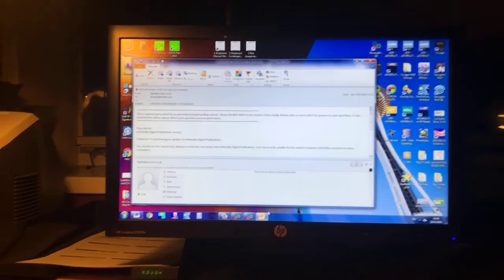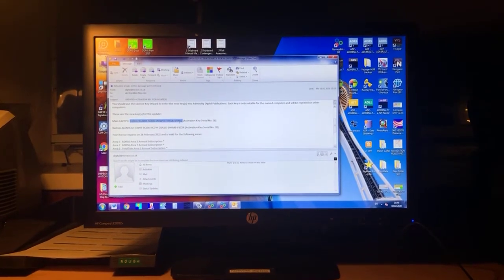ADMIRALTY ADP - INSTALL AREA KEYS TO ADP by Piyushan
ADMIRALTY ADP